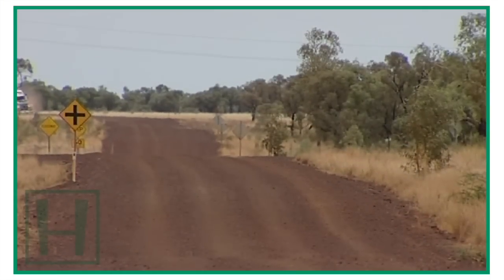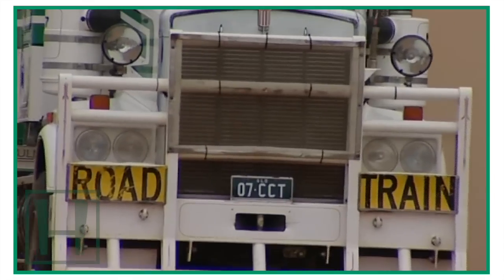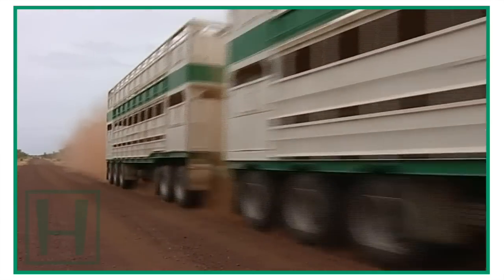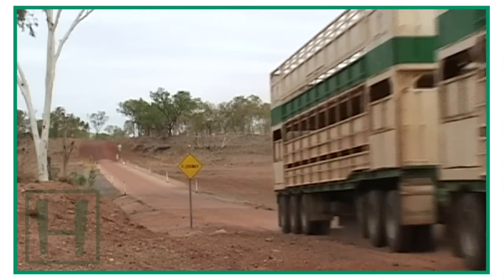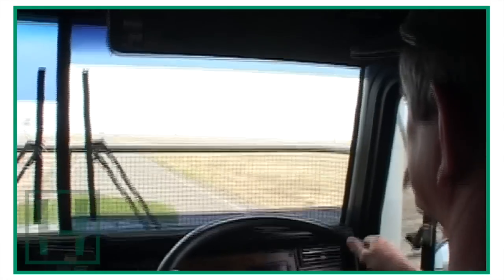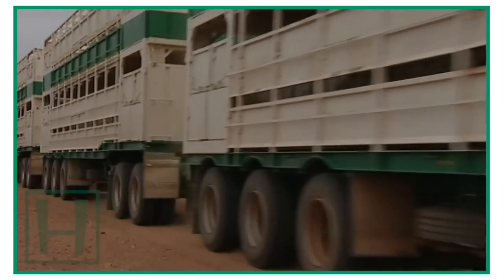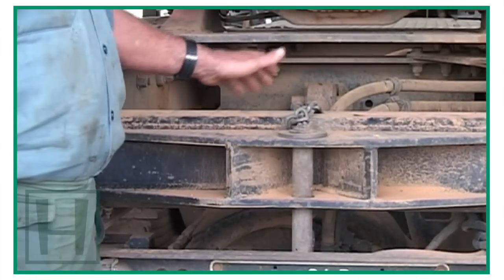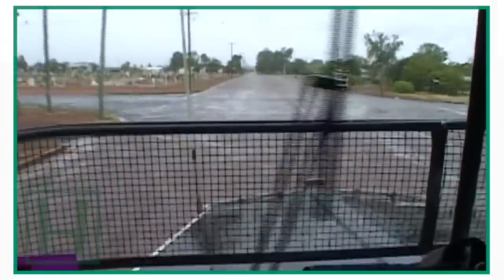Outback Truckers with Haulmark Trailers present Curley Cattle Transport -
Outback Truckers with Haulmark Trailers present Curley Cattle Transport from Cloncurry Queensland.